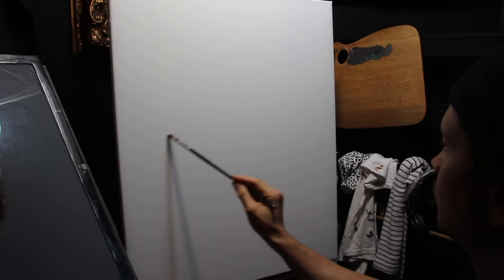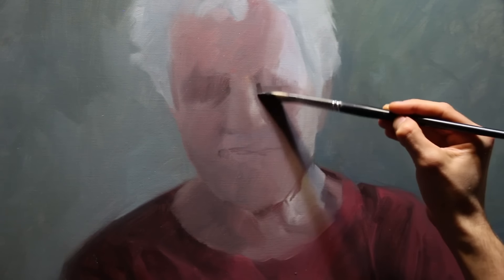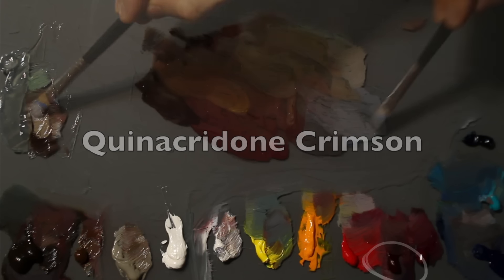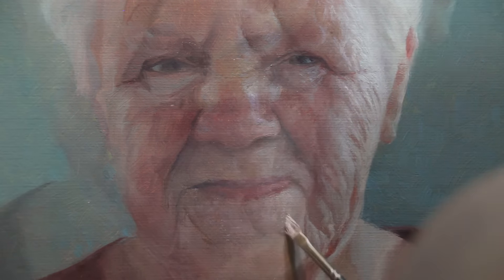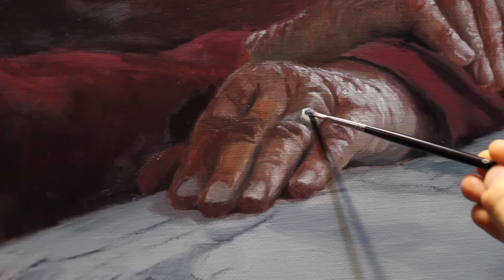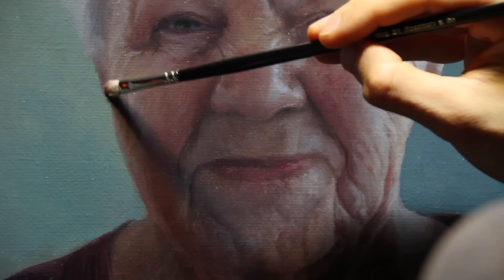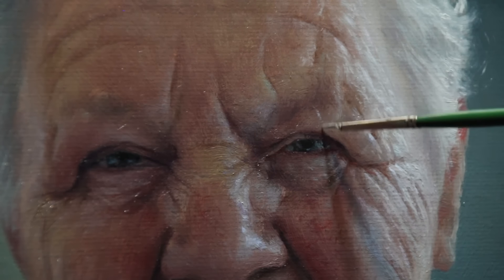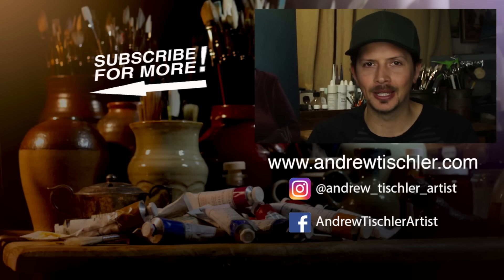PAINTING A PORTRAIT in Oils - My favourite Techniques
Take your Portrait Paintings even further!

Hey! Want to take your art to the next LEVEL? I make videos sharing vital painting techniques.
I just love to paint and I've been a professional artist for nearly 20 years. Teaching is my passion; after a thriving career I've decided to give back and share what I have picked up on this journey. Here on YouTube I share techniques used by the old masters, across a wide range of subjects. We will also dive into the materials used in painting, and how to wield them with mastery! I will even feature content specifically designed to help you with your art career, with Q+A videos.